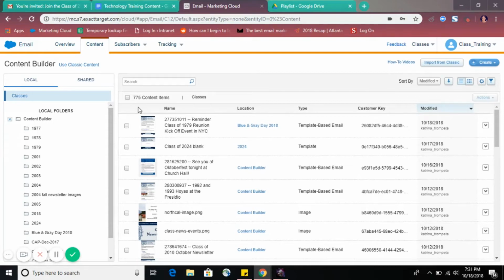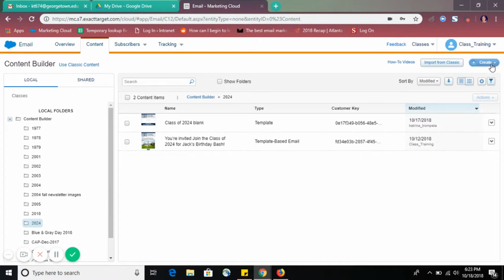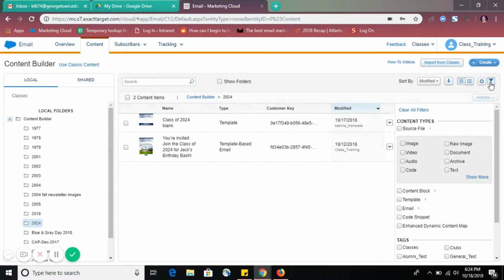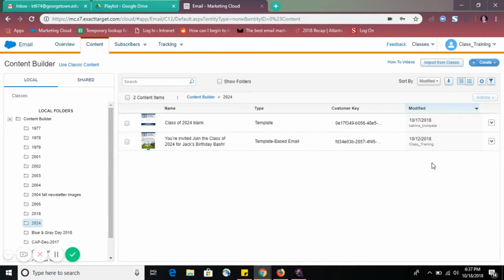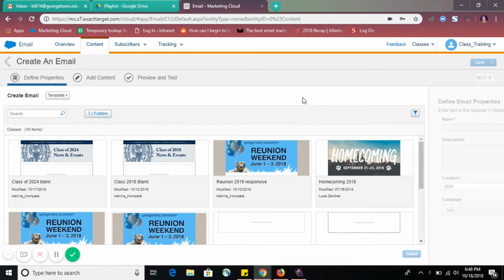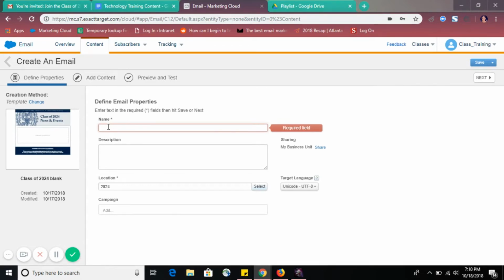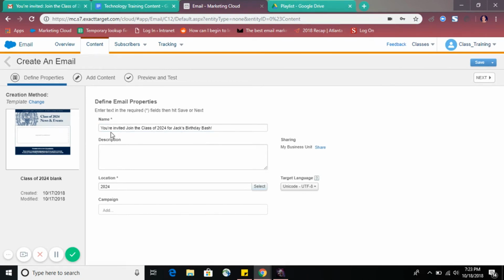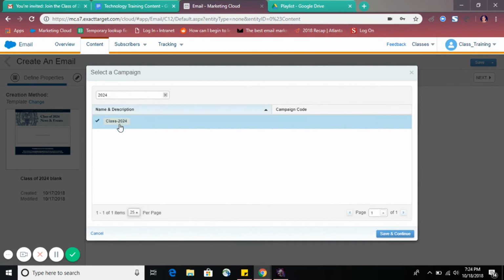5) Creating an Email – MC for Class Volunteers